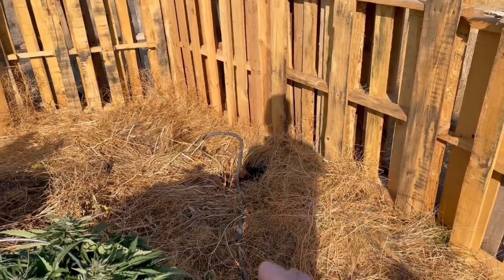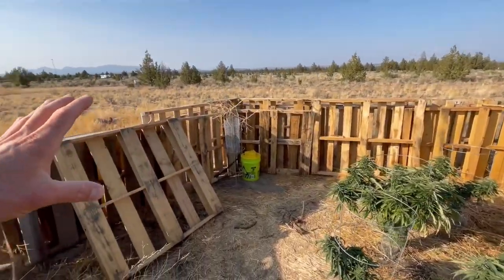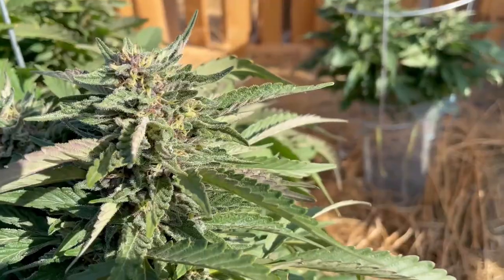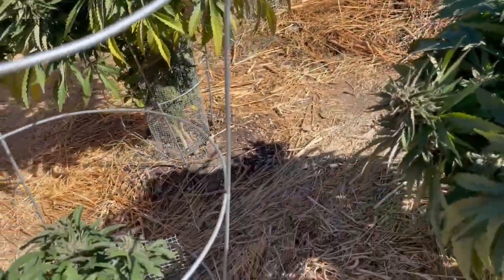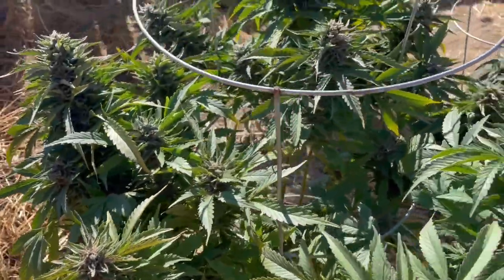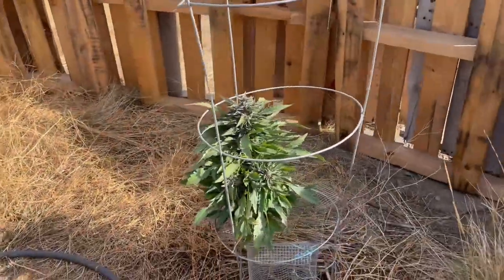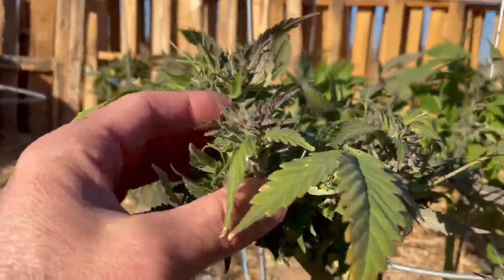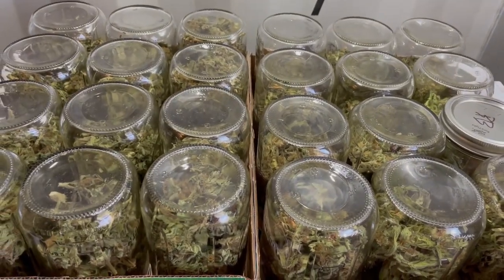Gray Water Ganja | The Movie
I grew cannabis with my gray water. Some of the items my plates grew on, bugs, bleach, dish soap,  body soap, hair soap, urine, mouthwash, toothpaste,  food, oils & more!  I also outline a easy  pallet wood fence. This is my 30th anniversary crop!